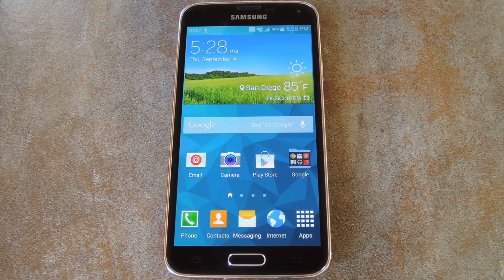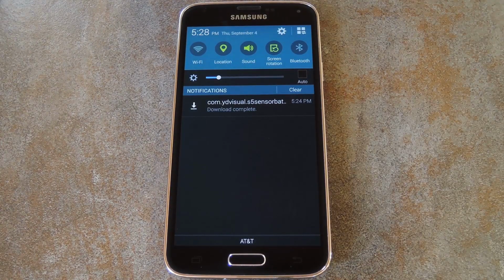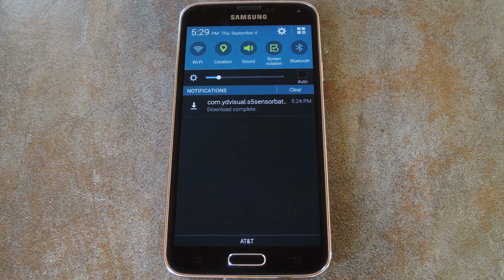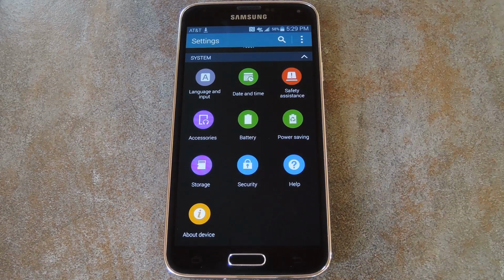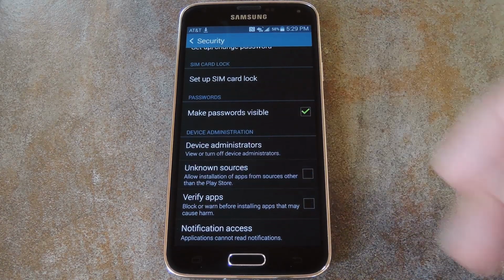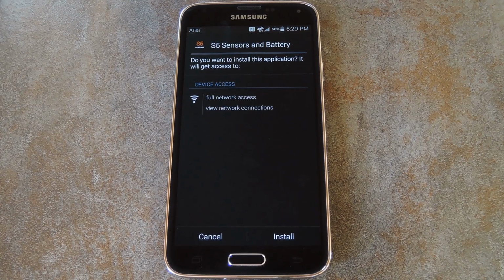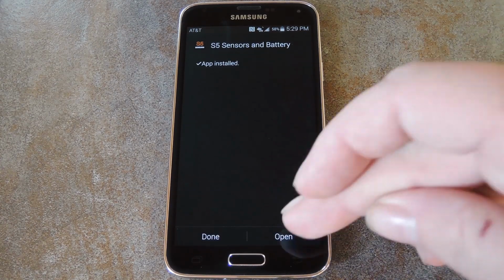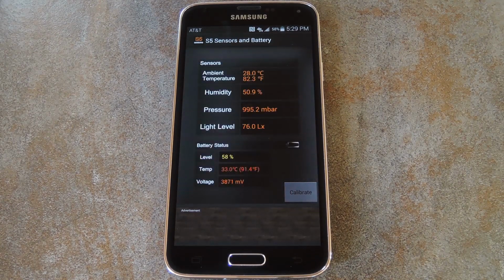Get Truly Local Weather Readings from Your Galaxy S5's Built-in Sensors [How-To]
How to Read Temperature, Humidity, Pressure, & More [Galaxy S5]

In this tutorial, I'll be showing you how to read the various sensors that are built into your Galaxy S5.

The GS5 has many different sensors to capture data from its surroundings. These include ambient temperature, humidity, barometric pressure, light levels, and even battery temperature and voltage.

You can read data from these sensors using the app "S5 Sensors and Battery", which is linked out at the full tutorial.